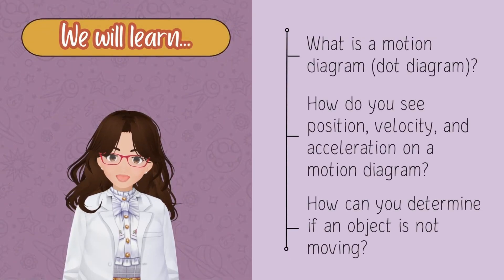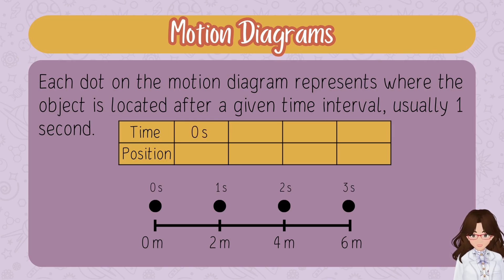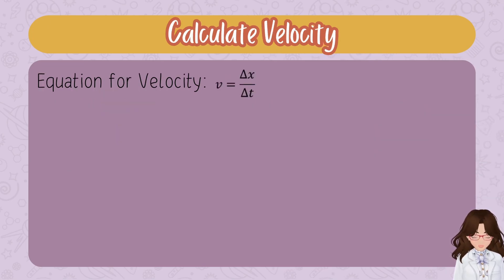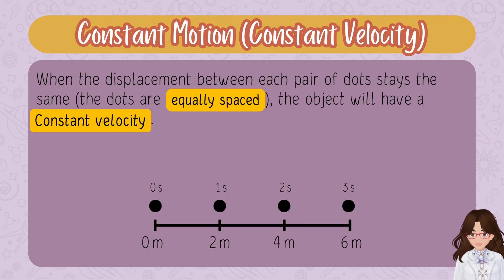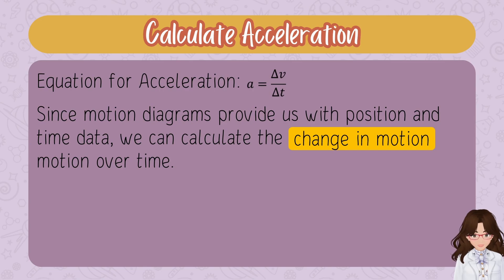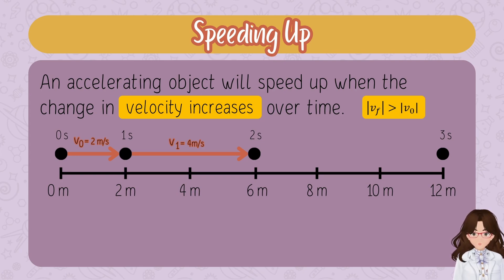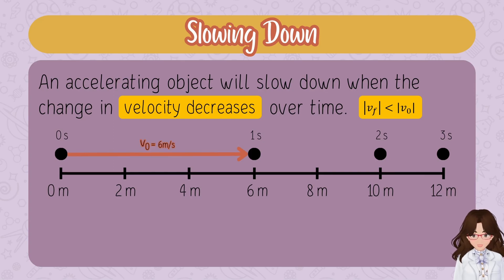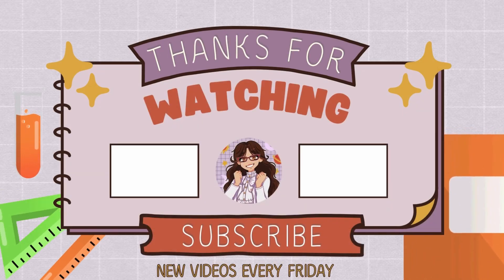Physics Students: Read Motion (Dot) Diagrams Like a Pro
This video will answer the following questions:
*What is a motion diagram (dot diagram)?
*How do you see position, velocity, and acceleration on a motion diagram? *How can you determine if an object is not moving?

This episode is part 4 of a series on the topic of kinematics in Physics. Each week a new episode will be released on Physics Fridays! Tune in to learn about the wonders of Physics, in a way that feels accessible and easy to understand.

Hi, I'm Ms. Phys! I'm a High School Physics teacher by day and a content creator at night. I have found through my years teaching that there is a limited amount of high-quality Physics education resources available to people online. My goal is to help my viewers become better problem-solvers and see the wonders that exist within Physics.